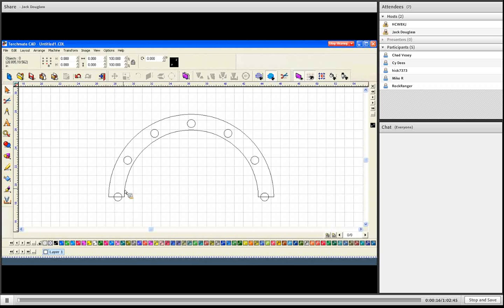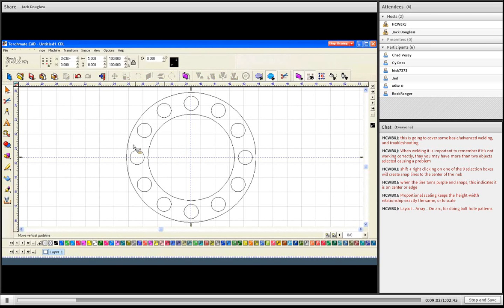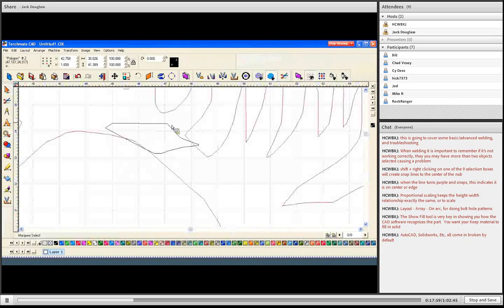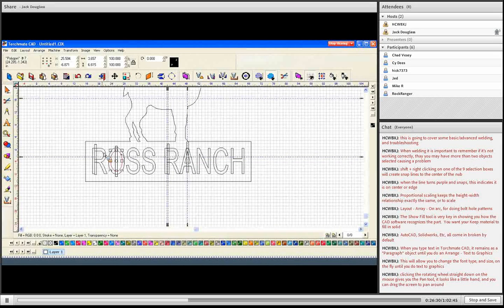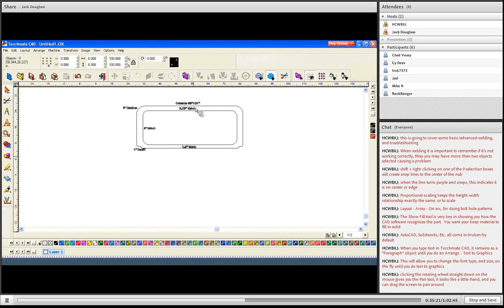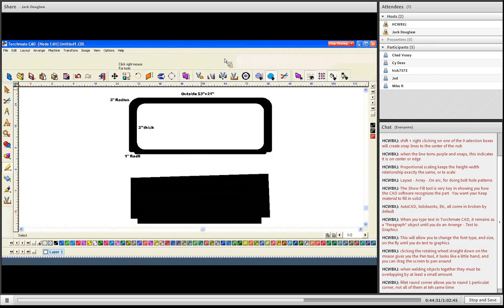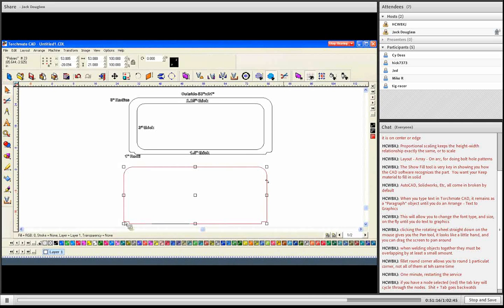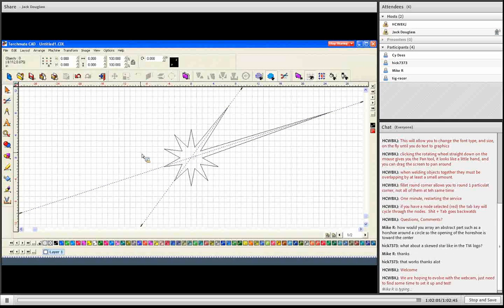Torchmate Support Webinar - Common Drawing Problems and Different Ways to Draw Parts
Watch this video to learn more about Common Drawing Problems and Different Ways to Draw Parts.